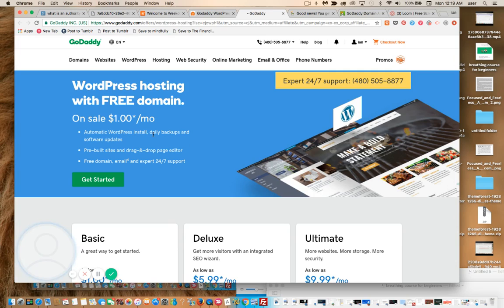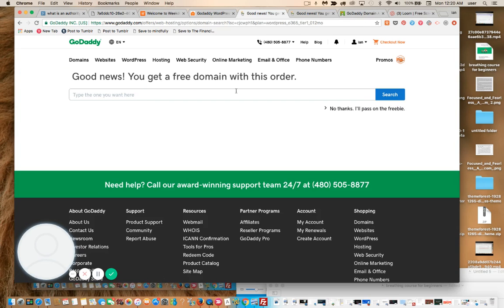How to Get a Free Domain (and an Amazing Hosting Deal) for Your Authority Site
Step 1.  Sign up for a free domain name, $12 dollars (per YEAR!) for hosting and prepare for battle :)

Step 2.  Install Q and A theme and configure (watch video in course community below)